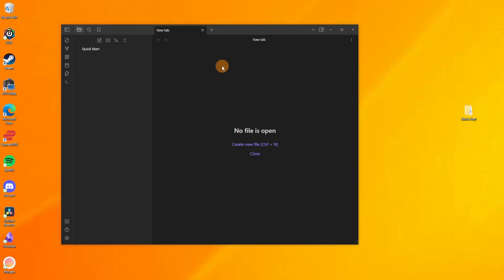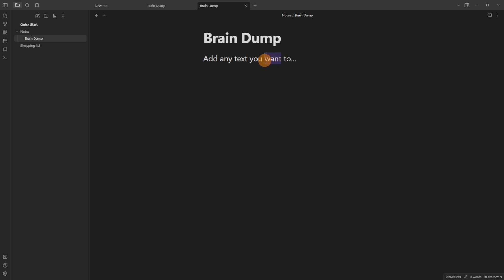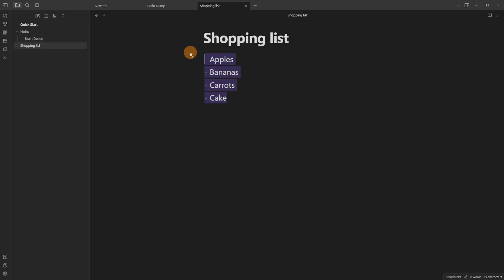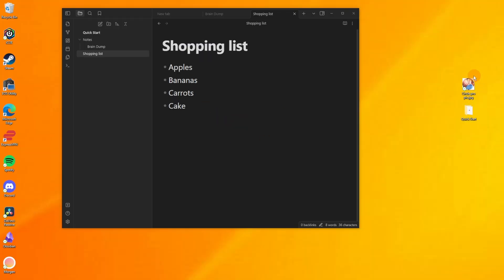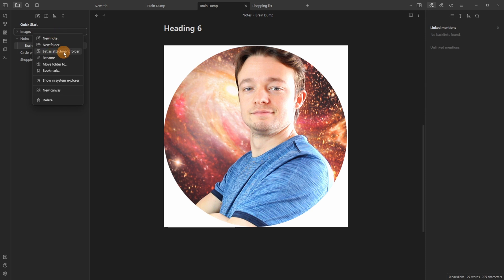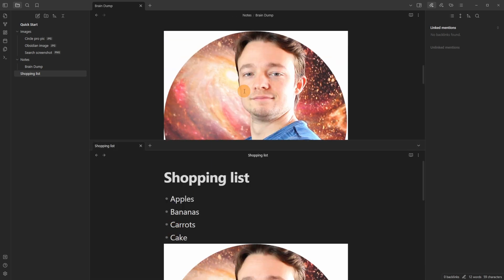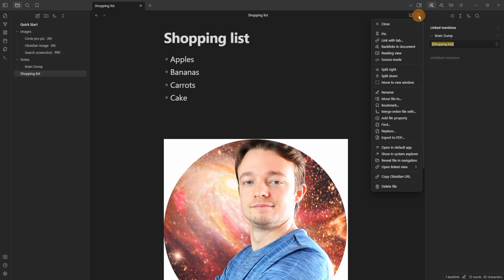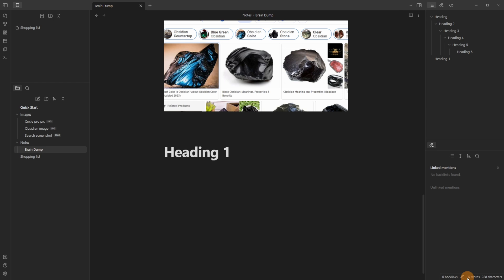Obsidian Essentials I wish I knew earlier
Timestamps:
0:00 Introduction
0:20 Obsidian is a folder not file
5:10 Link files together
9:30 Customizable workspace